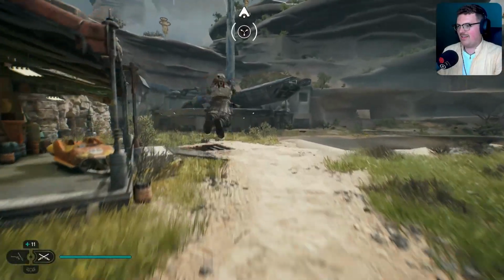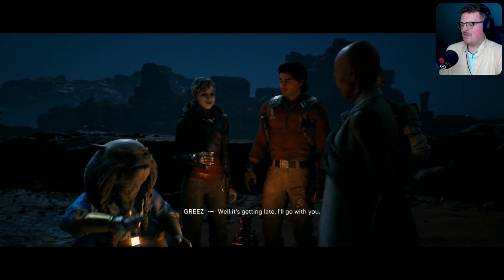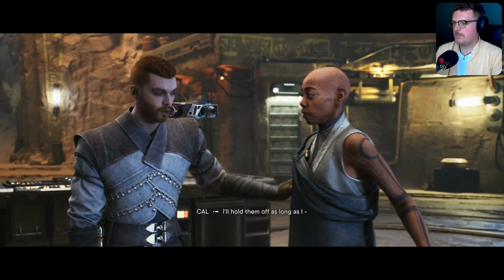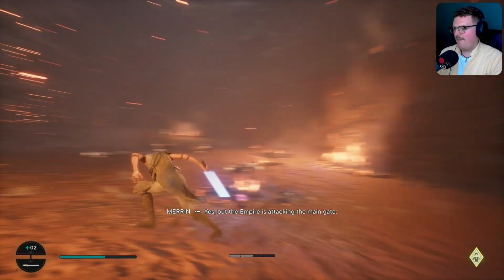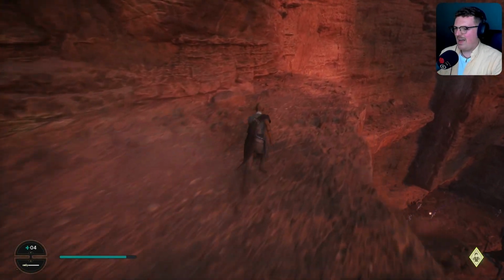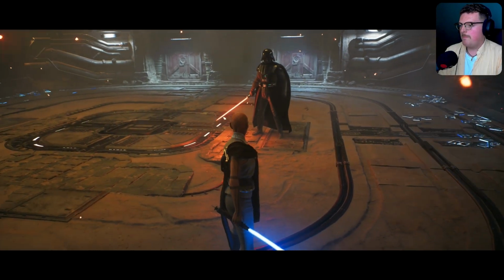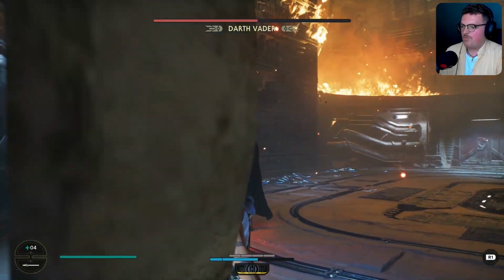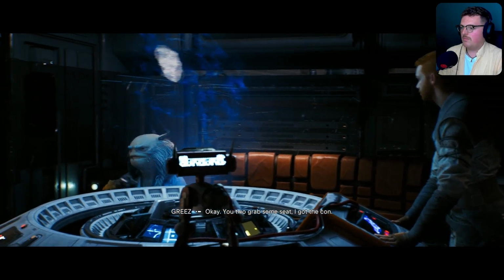Star Wars Jedi: Survivor (PS5) Gameplay Walkthrough - THE CHOSEN ONE (PART 13)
This episode was absolutely shock after shock.

In Star Wars Jedi: Survivor Part 13, We return the compass to Eno Cordova, get betrayed, play as Cere, fight Darth Vader, High Republic, blaster stance, unlock greatsword stance, fight, use the force, use lightsabers, combat, story, cutscenes, skill trees, meditate, skill points, BD-1, Bode, Grapple hook, ascension cable, dual saber stance, boss fight, fight an inquisitor, Find the Mantis, coruscant, Empire, Jedi, Traversal, Wall jump, Force slow, Force Push, Force Pull, Sneak attack, Blaster, deflect, deflect blasters, rest, parry, block, stormtroopers.

You can find all of my social on my Linktr.ee!